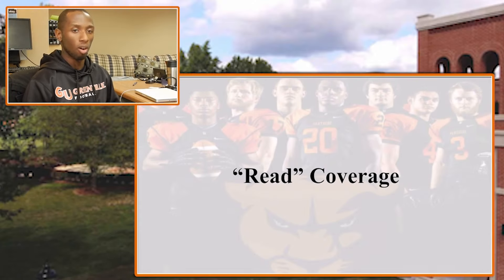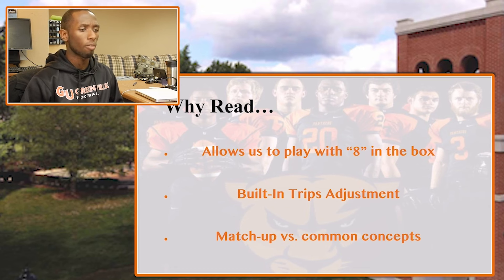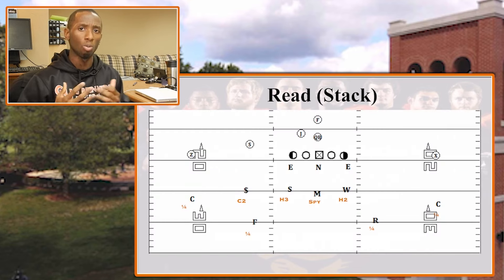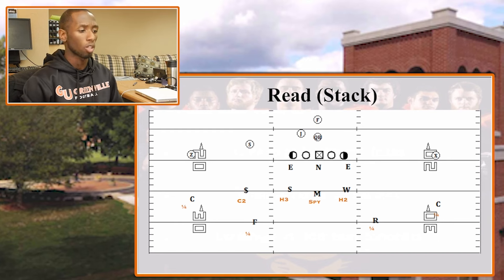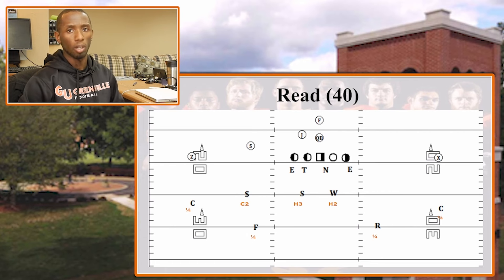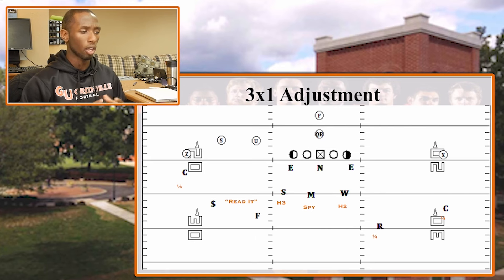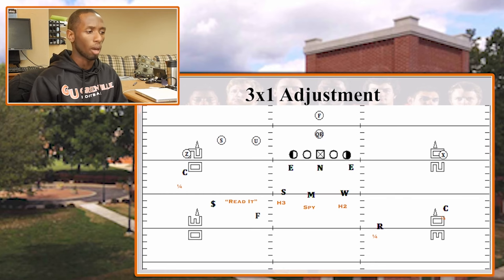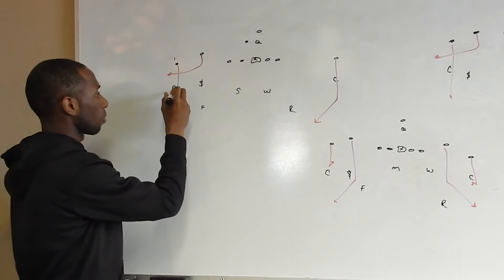Read Coverage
Lamar Bell | DC Greenville University